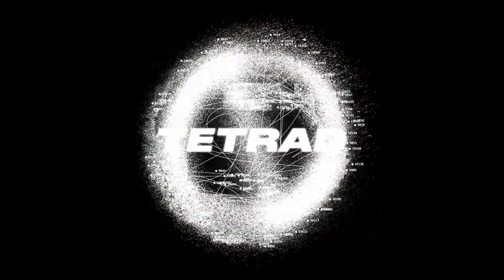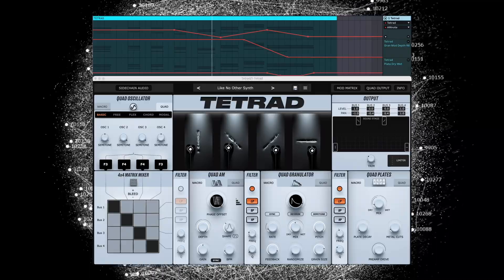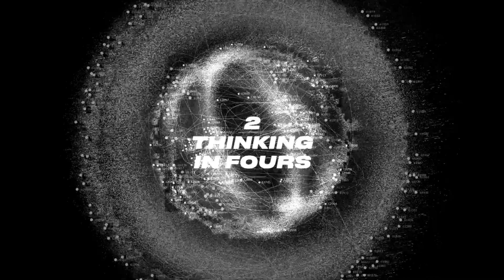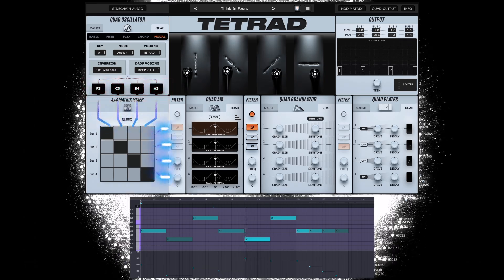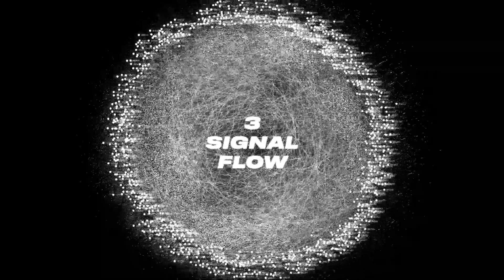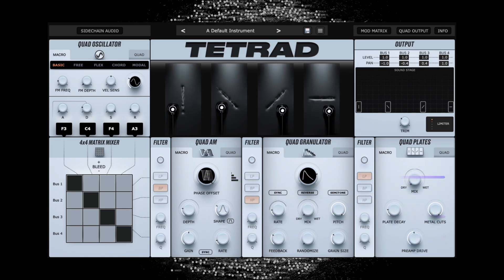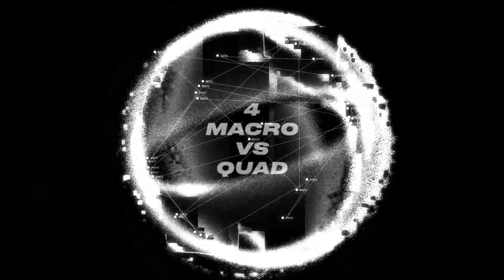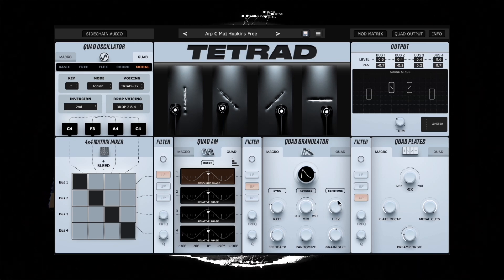Tetrad Core Concepts - Overview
In this video Gadi Sassoon describes 4 key concepts of Tetrad.
1. Architecture and Design 00:04
2. Thinking in Fours 00:46
3. Signal Flow 01:16
4. Macro vs Quad 01:52